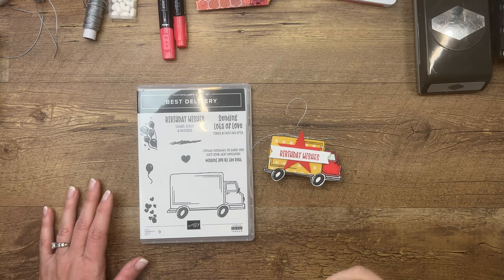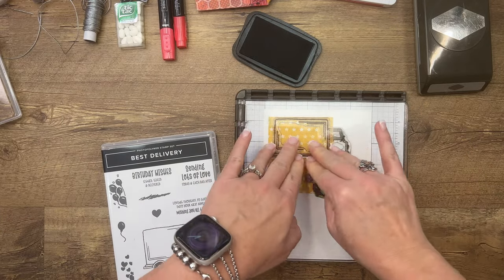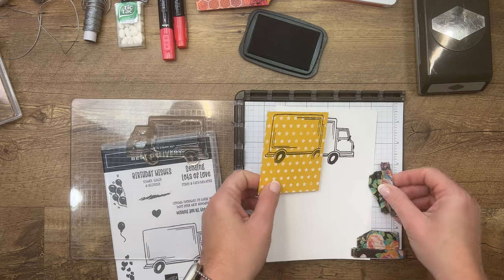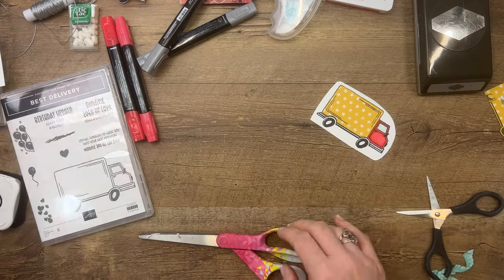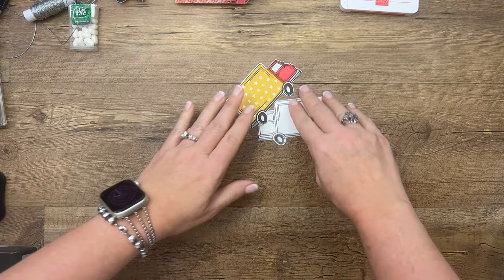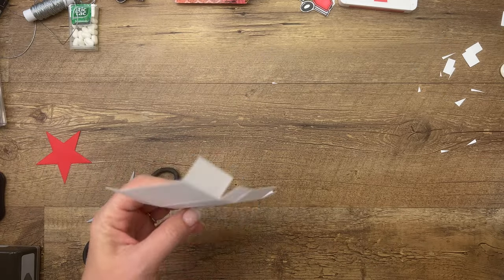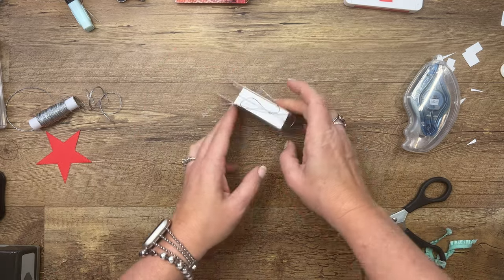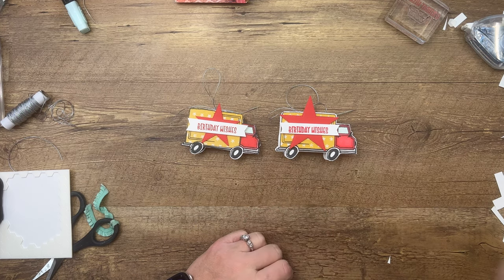Best Delivery Treat Box